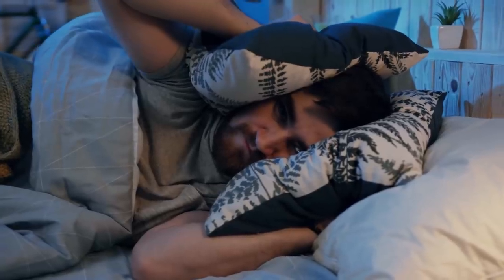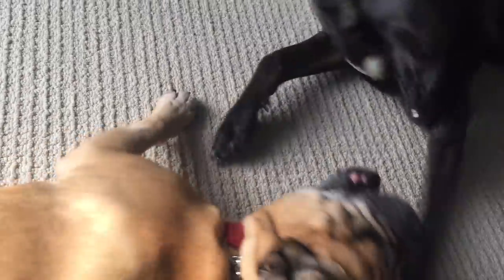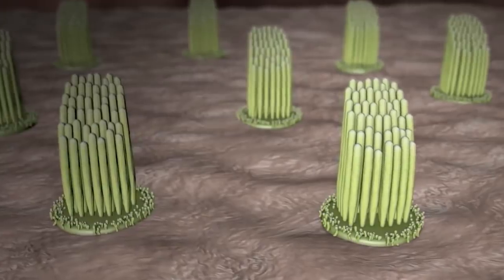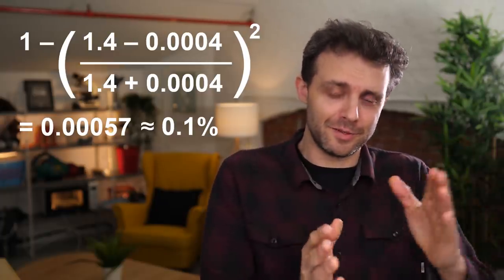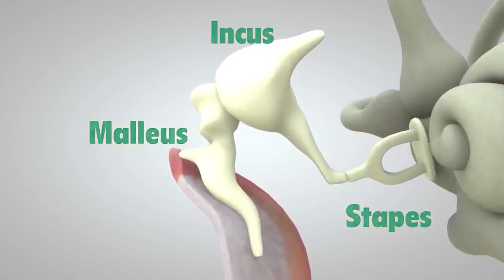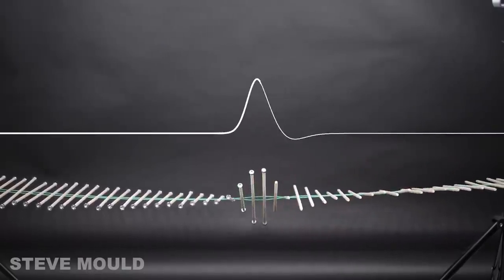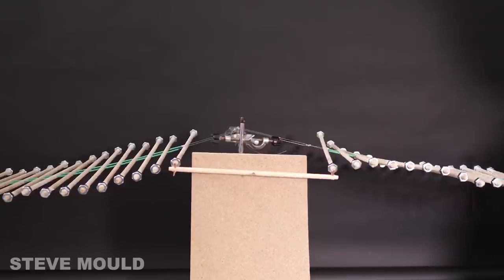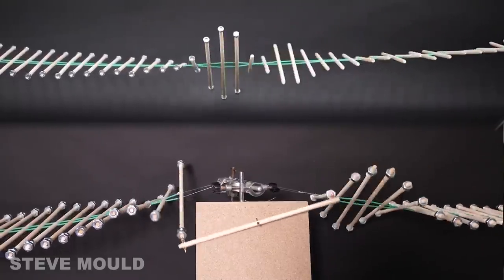There's a Lever in Your Ear and It Does Something Amazing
Impedance mismatch is when there's a difference in acoustic impedance between two mediums. When this happens sound is reflected at the boundary. There's a mismatch between air and the water in your inner ear. If it wasn't for a clever lever mechanism in your ear, most of the sound would be reflected back out at the boundary and our sense of hearing would be terrible! Two of the three bones in your middle ear act as a lever giving mechanical advantage to your eardrum.

Credits:
1) 3D ear animation - National Institute on Deafness and Other Communication Disorders, part of the National Institutes of Health

just like these amazing people:

Nathan Williams
Matthew Cocke
Glenn Watson
Mark Brouwer
Joël van der Loo
Alex Southwell